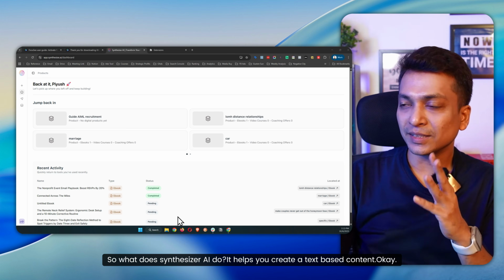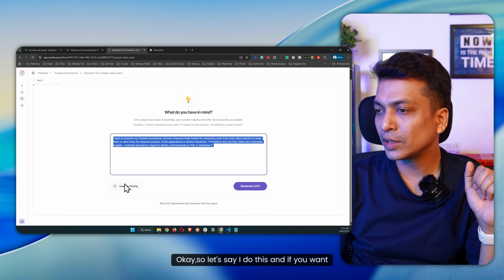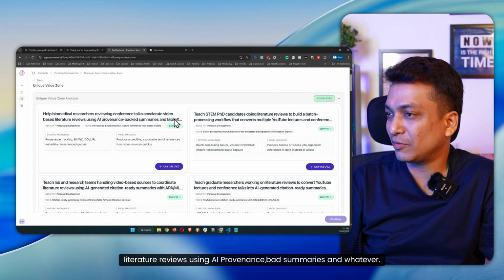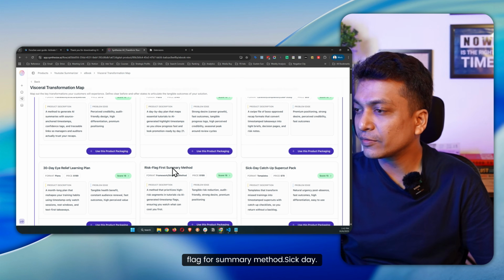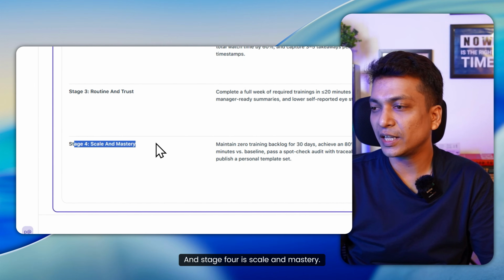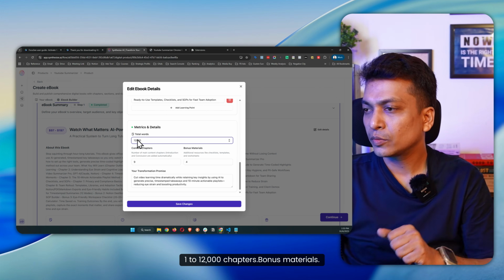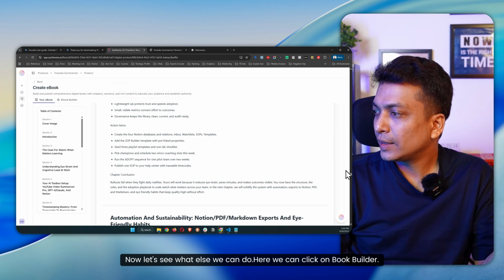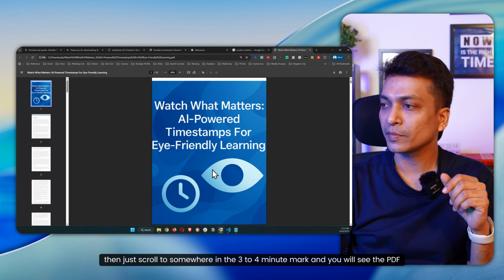How To Use Synthesise AI - Complete Iman Gadzhi Digital Product Software Tutorial (Step-by-Step)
⚠️ Limited time free access - will become paid soon. Join now!

In this step-by-step tutorial, I'll show you exactly how to use Synthesise AI from Iman Gadzhi's Monetise 2.0 program to create digital products.

I'll walk you through the entire process - from creating your unique value zone to generating your final PDF or course outline. No fluff, just practical guidance you can follow along with.

🎯 What You'll Learn:

✅ How to navigate the Synthesise AI interface
✅ How to use the Unique Value Zone finder to discover profitable niches
✅ How to input your knowledge base for better outputs
✅ Step-by-step PDF creation process
✅ How to build video course outlines with scripts
✅ Best practices for getting quality outputs
✅ What to do after generating your product (polishing, formatting)

💡 Important Notes:

- Synthesise AI is ONLY available with Monetise 2.0 ($1,995) - not sold separately
- The output requires manual polishing and formatting (it's not "done for you")
- You'll still need tools like Canva for professional PDF design
- Video course builder gives you scripts, NOT slides or recordings
- Best for complete beginners who need structured guidance

Get help with digital products, funnels, AI tools & more!

Access MMO 2.0 challenge notes, templates, and community support

📝 About This Tutorial:

This is a practical, hands-on tutorial based on my experience using Synthesise AI for 7 days. I'm a paying customer of Monetise 2.0 ($1,995) and I'm showing you exactly how to use the software step-by-step.

This tutorial covers the actual workflow, not marketing hype. You'll see the real interface, real outputs, and real process.

🙋 About Me:

I'm Piyush Agarwal from Marketing With P. Founder of AutomateMyBiz.pro and Massive Impact (formerly SEO ORB). I'm building AI Freedom Club - a community that empowers business owners to integrate AI and create more time freedom.

I have moderate to advanced knowledge of AI tools and digital product creation. In this tutorial, I'm showing you how to use Synthesise AI effectively, along with tips to improve your outputs.

📚 Related Resources:

🎥 My Honest Synthesise AI Review (Watch This First):
[Link to your review video]

how to use whop
make money with whop
iman gadzhi monetise